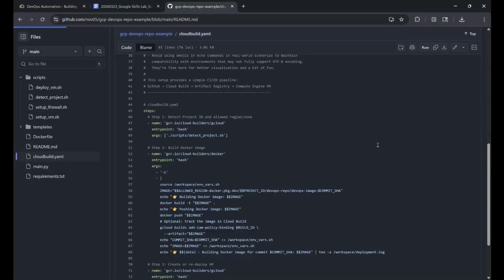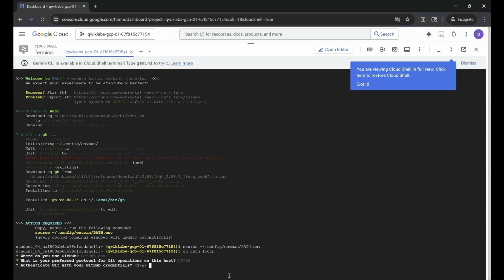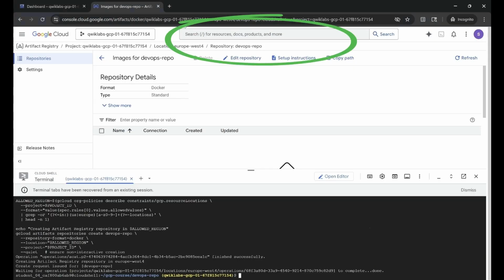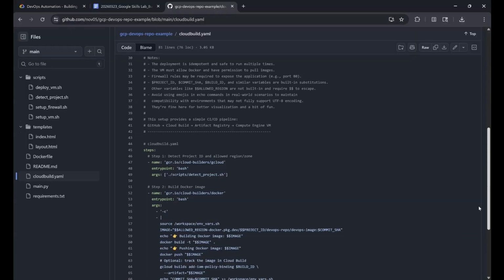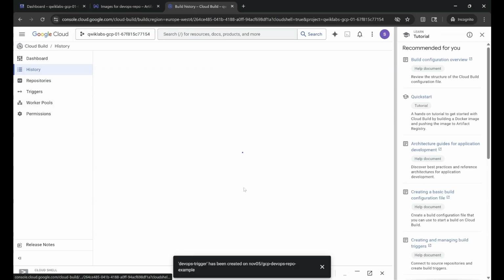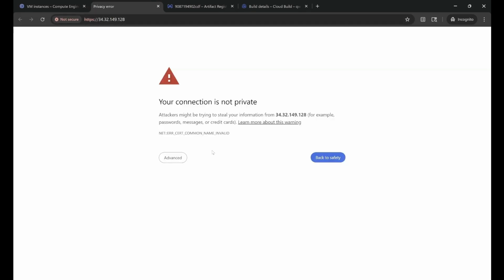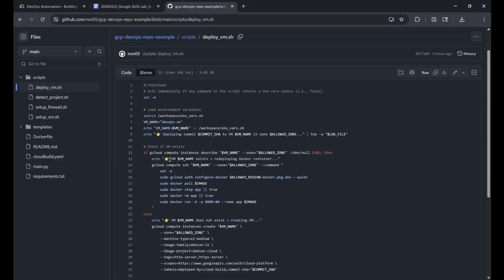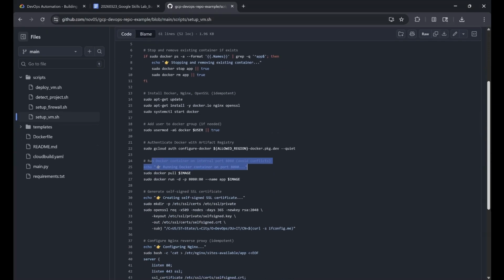20260325 Building a DevOps Pipeline with Cloud Build Trigger on Google Cloud Platform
👉 This demo walks through how to build a DevOps pipeline on Google Cloud Platform using a Cloud Build trigger that automatically runs whenever code is pushed to a GitHub repository. When triggered, it deploys a simple Flask application to a VM instance, where users can access a “Hello Build Trigger” webpage over HTTP or HTTPS. The entire workflow is defined in the cloudbuild.yaml file.

Step 1. The pipeline begins by detecting the active project and determining the allowed region and zones, ensuring that all resources are created in the correct and permitted environment.

Step 2. It then builds a Docker image for the Flask application using the source code from the repository, preparing it for deployment.

Step 3. Next, the pipeline either creates a new VM instance or updates an existing one. It installs Docker, Nginx, and OpenSSL, runs the Docker container for the Flask app, generates a self-signed SSL certificate, and configures Nginx as a reverse proxy to handle HTTPS traffic. If the VM already exists, it skips the setup and simply redeploys the updated image.

Step 4. Finally, it sets up firewall rules to allow incoming HTTP and HTTPS traffic, making the application accessible from the internet.